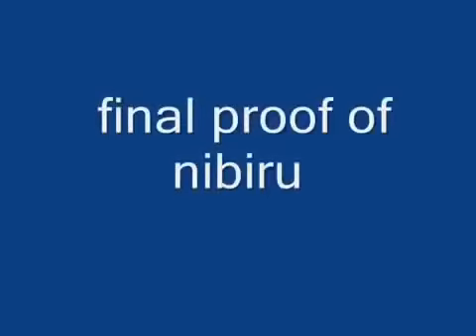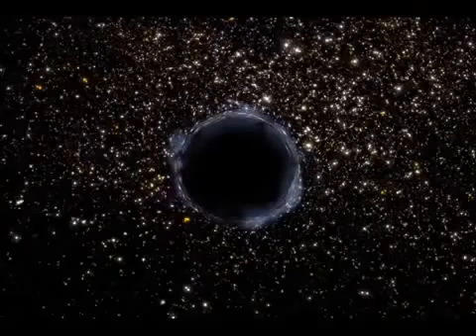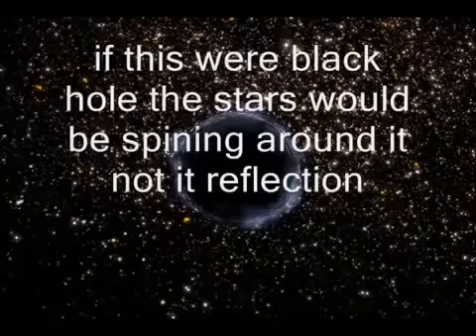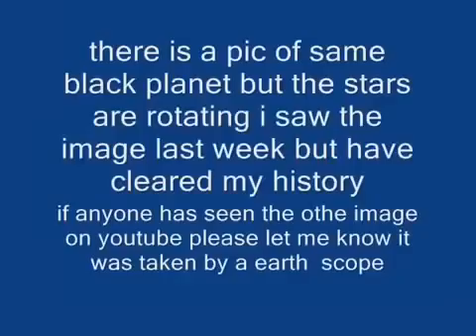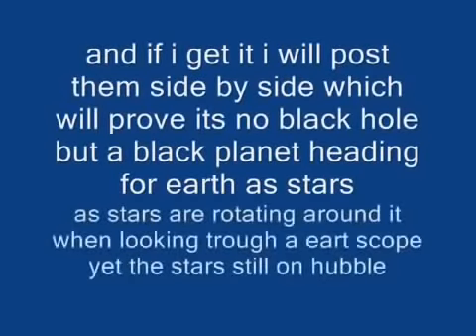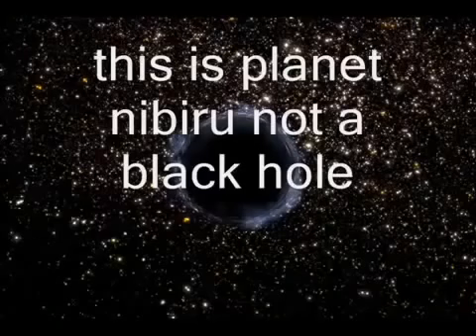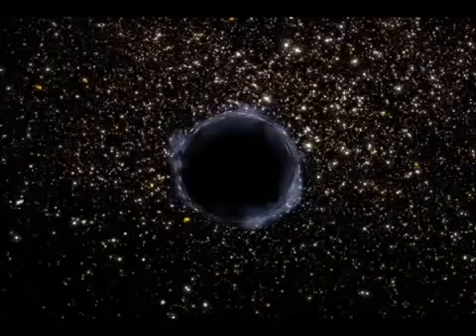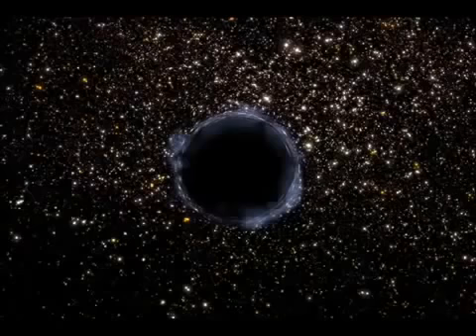NIBIRU PLANET X A VERY REAL HIGH DEF IMAGE TAKEN BY NASA make it viral